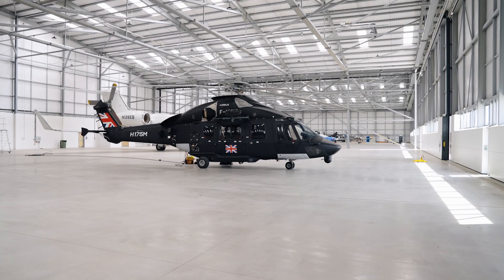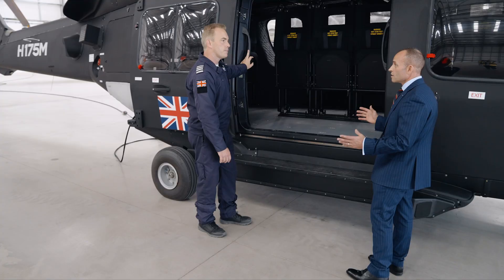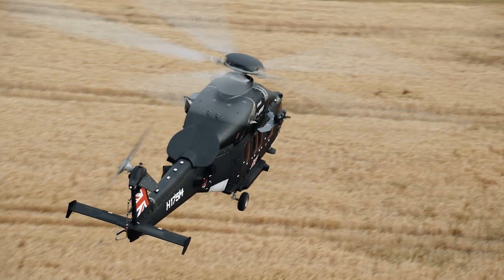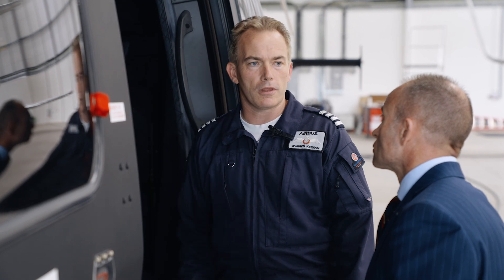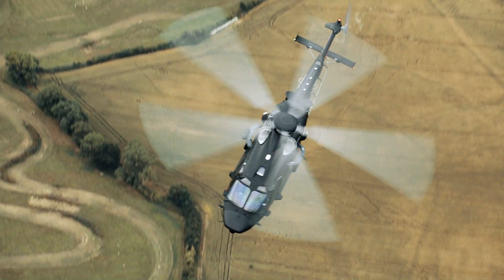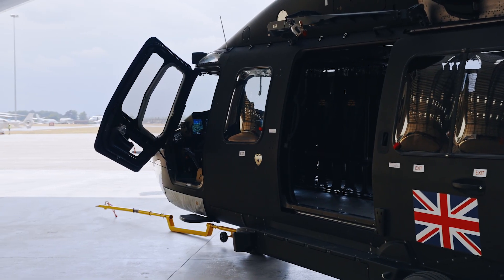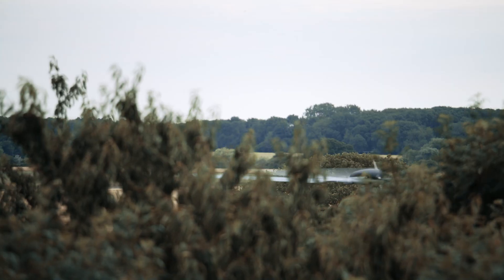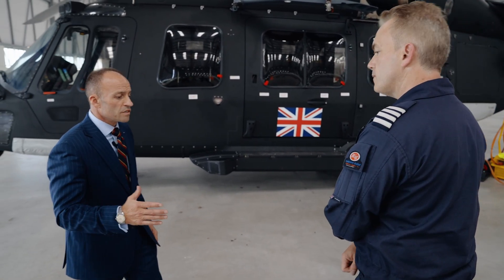H175M walkaround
Derived from Airbus Helicopters’ proven H175 civil rotorcraft, the multi-role H175M delivers optimum performance for a full range of missions – from sea level to hot-and-high operating environments.

The H175M meets and exceeds military forces’ requirements in the super-medium helicopter category for troop transport, combat SAR missions and the deployment of special forces.

Join our UK Managing Director, Lenny Brown, and Experimental Test Pilot, Warren Keenan for a H175M walkaround.